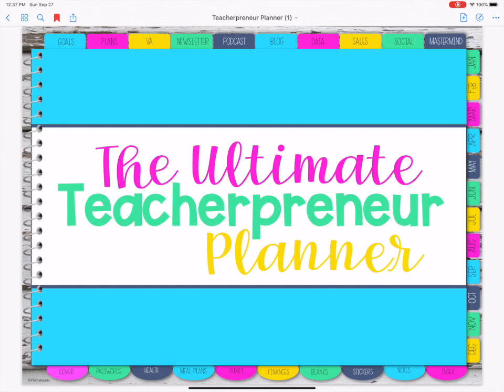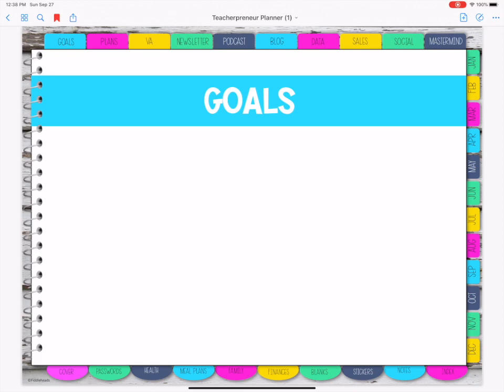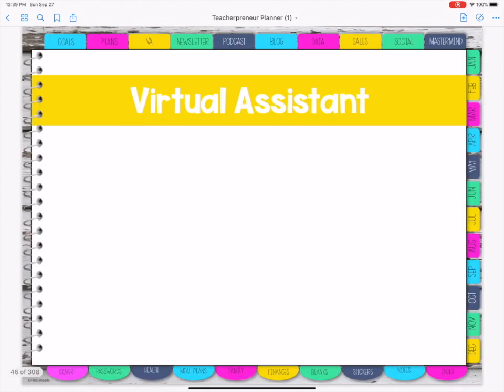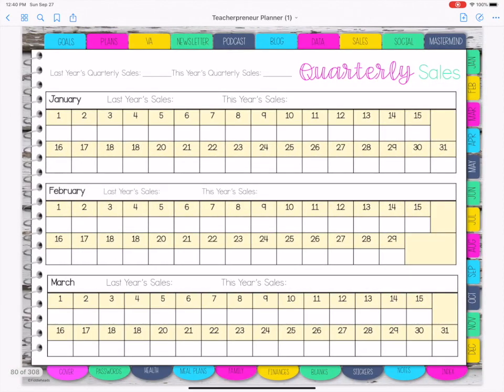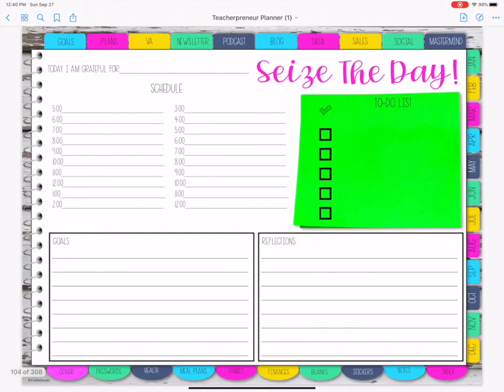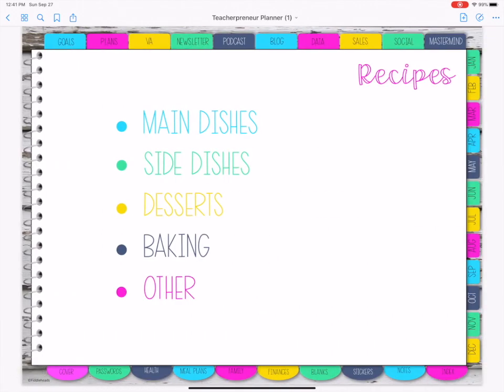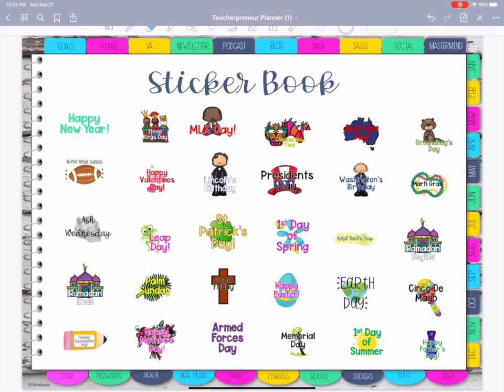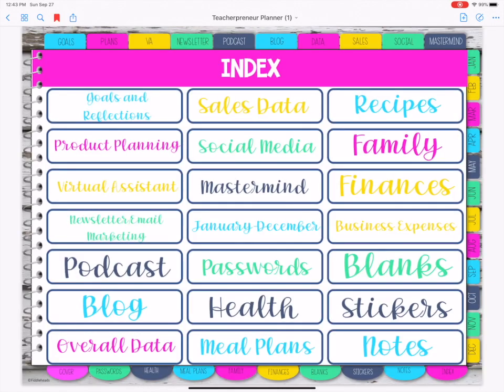Introduction to The Ultimate Teacherpreneur Planner HD 720p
This is the Ultimate Teacherpreneur Planner!

Are you ready to get your business (and life) organized in one ULTIMATE digital planner?  If you are a teacherpreneur (edupreneur, teacher author, etc.) you are going to want this digital planner!!!
This planner will help you set goals, plan your products, plan your blog, help with social media, track your ads, and so much more!
It will also help you plan meals, organize recipes, track your health, keep track of your finances.

The planner has embedded links to make this planner completely interactive.  Over 300 pages and 300 stickers included in this resource!